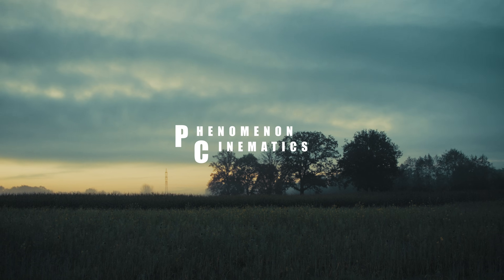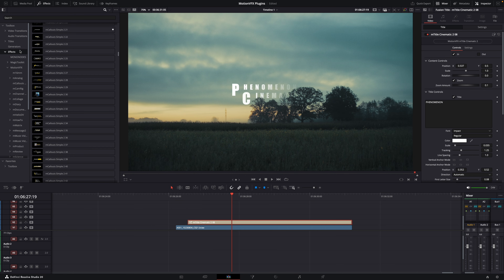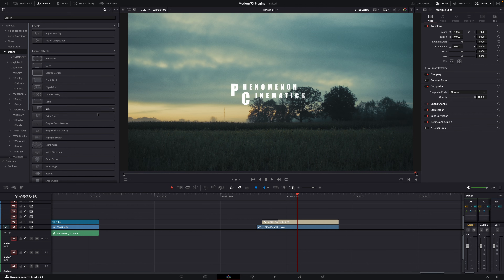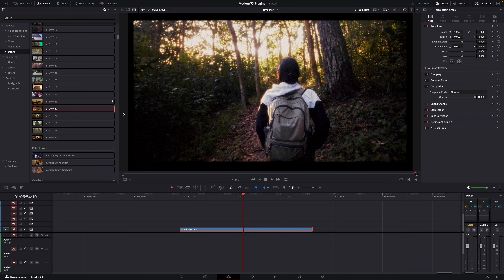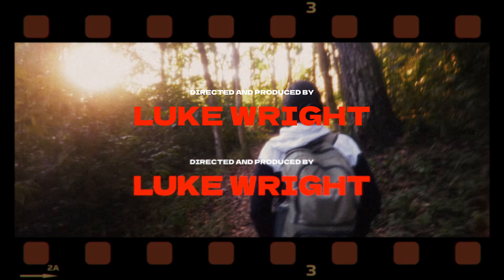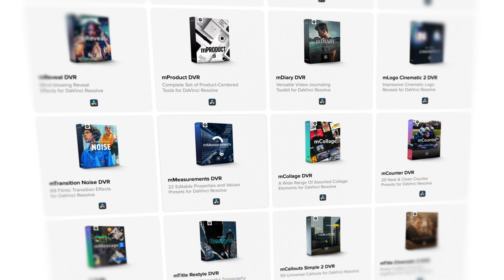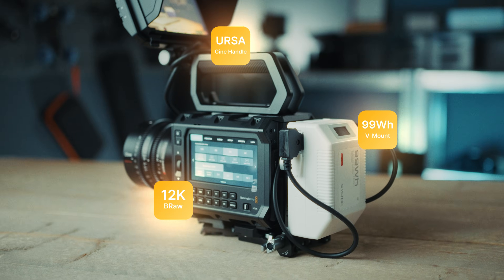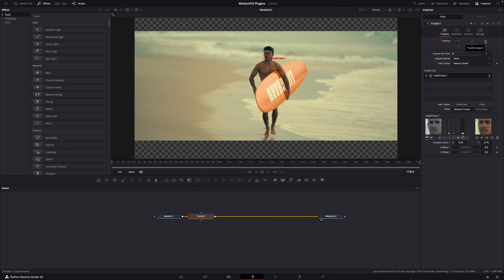3 Ways to Make the Best Effects & Plugins... EVEN BETTER! DaVinci Resolve 20 Tutorial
In this video, I share 3 tips to make your DaVinci Resolve 20 plugins and effects look even better than they already do. Contains advertisement for MotionVFX.

00:00 Intro
00:19 Biggest Sale of the Year!
00:43 Plugin 1
01:23 Tip 1
02:22 Plugin 2
03:00 Tip 2
04:22 Plugin 3
04:47 Tip 3